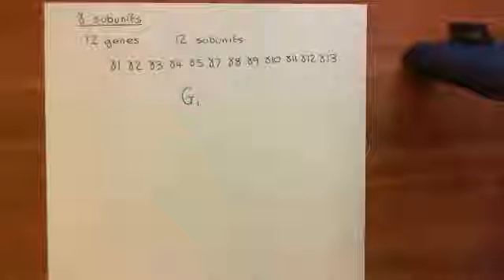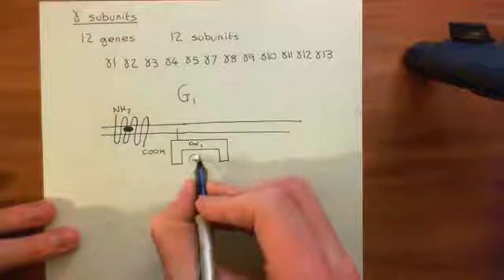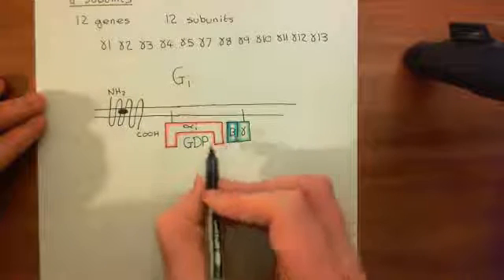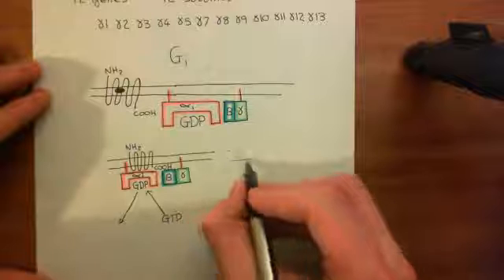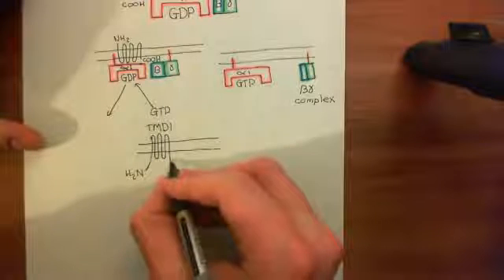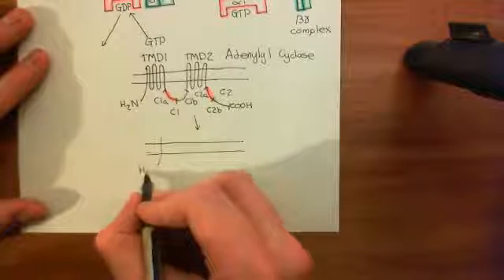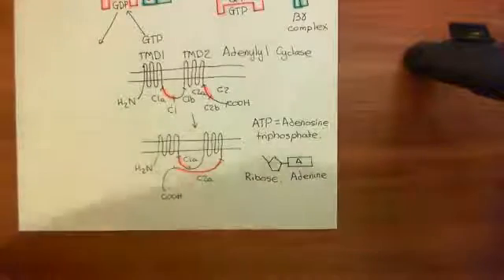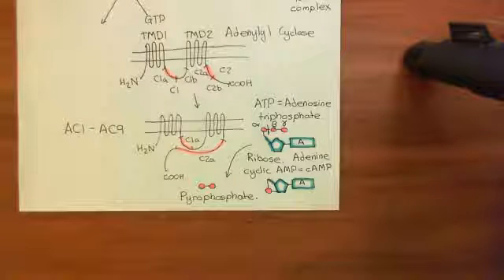Opioid Receptors Part 4